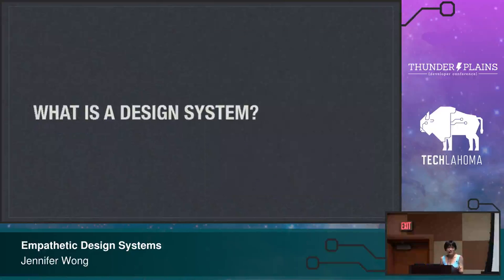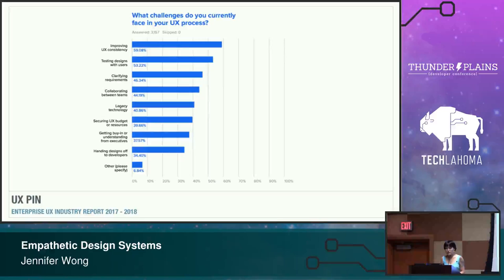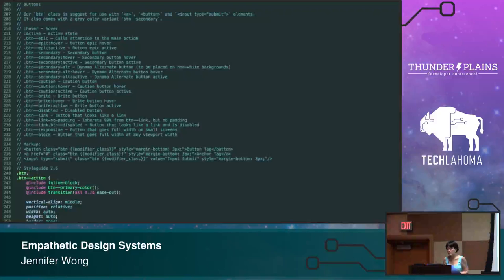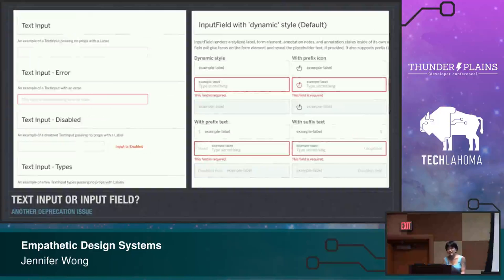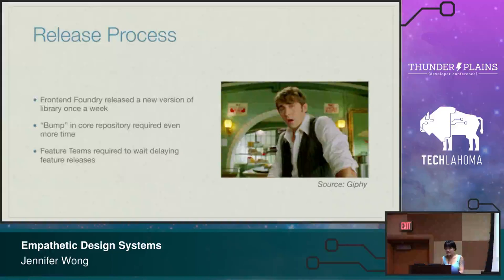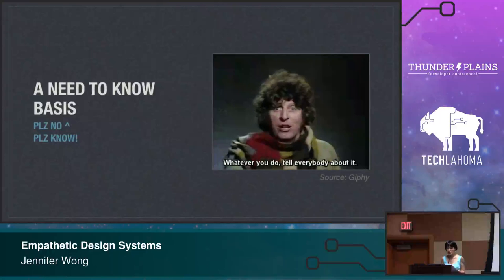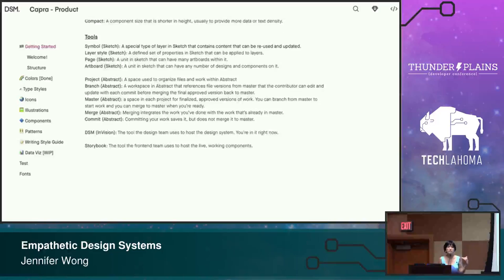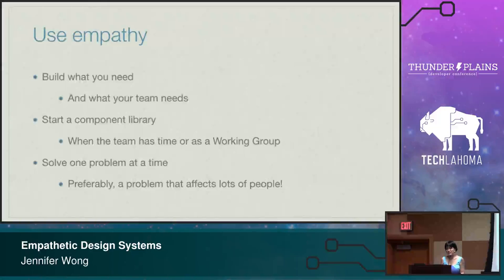Empathetic Design Systems - Jennifer Wong: ThunderPlains 2019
How do you make a design system empathetic and whom should it be empathetic towards? At a previous company, we decided to replace our outdated style guide with a newfangled design system that we started from scratch. And we made a great start. But we forgot about accessibility. Only stand alone components reflected the basics of accessibility leaving full user flows behind. We forgot about our fellow coworkers and peers. Our engineers shouldered slow development times and new technologies, designs changed often, and variants were hard to implement. And we forgot about our users. Much of the design system was geared towards engineers, neglecting designers, product managers, and more. So what did we learn in our first iteration? How did empathy help shape our ever-changing, morphing design system? Come learn how to build an empathetic design system from the ground up or start incorporating empathy today!

Jennifer Wong is a self-taught product engineer at Envoy where she spends her days making the web a prettier and more user-friendly place. She has written for Net Magazine and had projects covered by Mashable, Engadget, Gizmodo, and more. Jenn is an avid conference speaker and loves eating, coding, and sleeping.